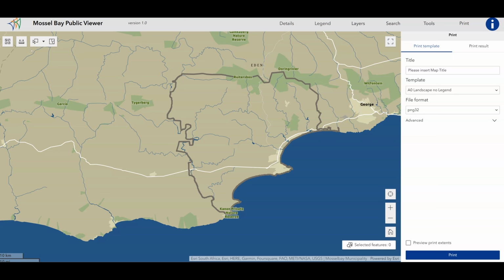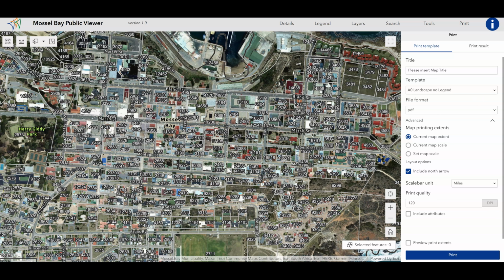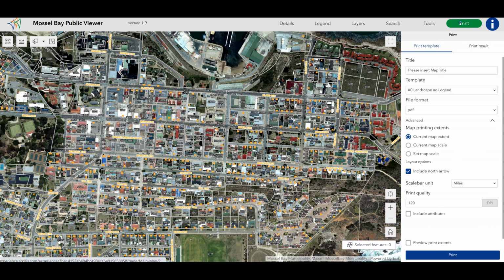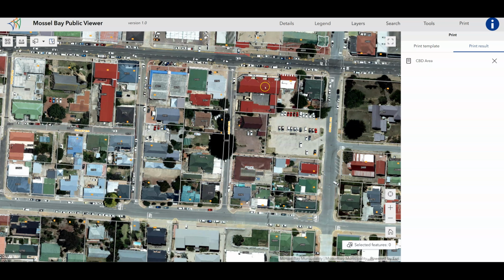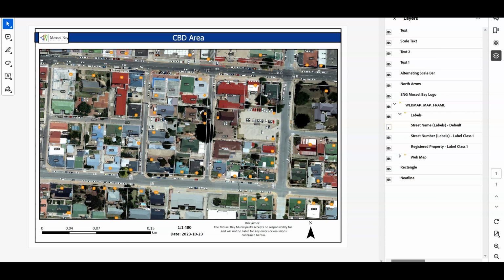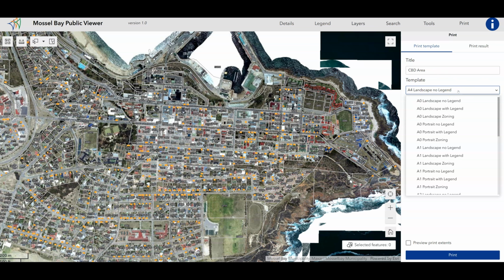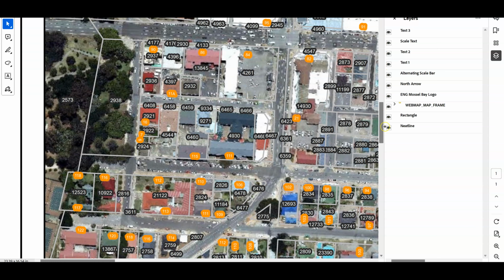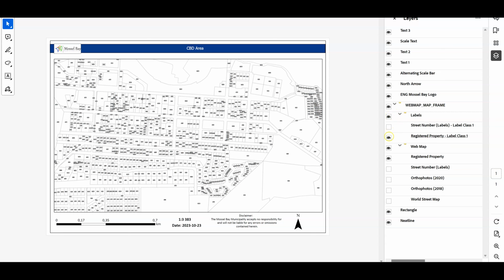MB Public Viewer - Print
Mossel Bay Municipality Public GIS Viewer - Print